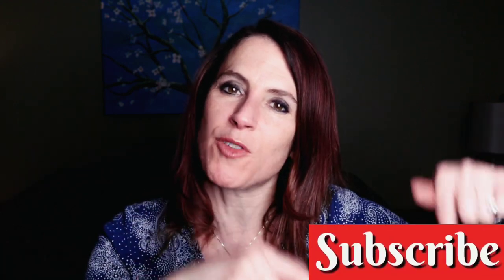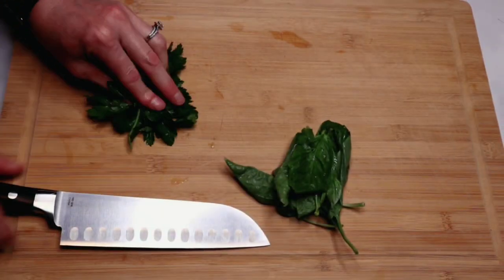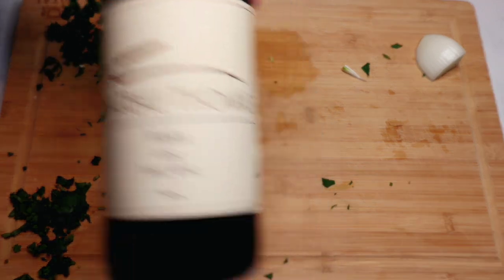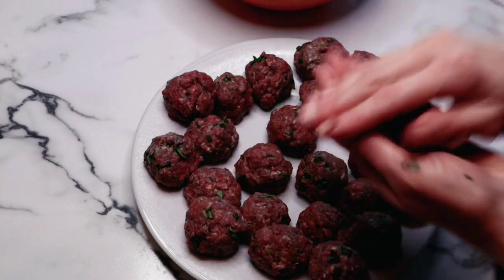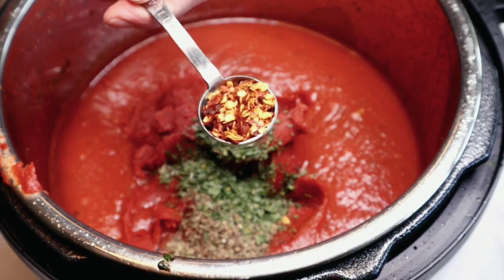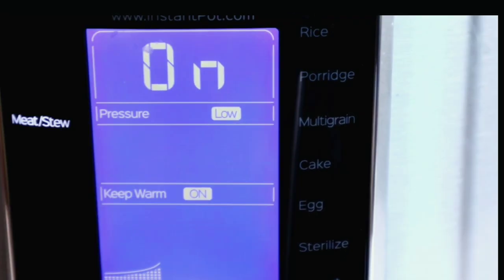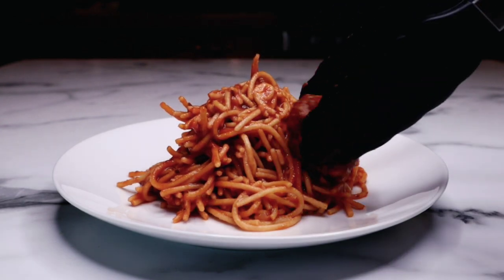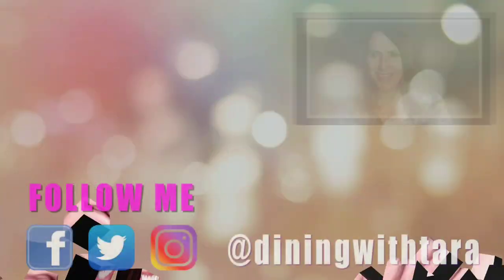Homemade ITALIAN Spaghetti and Meatballs ★ Top INSTANT POT Recipes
I am so excited about this recipe!  Today is the day - we are going to be making homemade Italian spaghetti and meatballs ✻ I will show you how to make an authentic Italian pasta sauce!  Have you joined the INSTANT POT craze?  We are going to be sauteing the meatballs and cooking this delicious sauce in the instant pot.    This recipe is so fun, fast and yummy!  Don't worry, if you don't have an instant pot you can STILL make this recipe.  I have both INSTANT POT and STOVE TOP instructions below.

Come and cook with me!

INGREDIENTS:
2 Bay Leaves
1 Salt & Pepper
1 Yellow Onion
1 6-12 Garlic Cloves
½ cup Fresh Parsley
handful of Fresh Basil
½ cup Dry Red Wine
½ cup Filtered Water
2 tsp Dried Basil
2 tsp Dried Parsley
2 large cans Tomato Sauce
2 large cans Tomato Paste
drizzle of Extra Virgin Olive Oil
1 tsp Cane Sugar (optional)
Fresh Parsley & Basil for Garnish
2 medium Zucchini (low carb option)
1 Fresh Grated Pecorino Romano Cheese
2 tbsp Unsweetened Almond Milk
2 lb grass-fed 90% lean ground sirloin
1 tsp Dried Red Chili Flakes (optional)
2 tbsp Hazelnut Flour (or breadcrumbs)
8 oz Red Lentil Pasta or Pasta of your Choice

INSTRUCTIONS FOR INSTANT POT & STOVE TOP:
1. Mince or puree onion and garlic.  Chop fresh basil and parsley.  Reserve a few tablespoons for garnish.
2. Add half of onion/garlic mixture to a bowl with half of herbs.  Add ground sirloin to the bowl.  Add milk, flour (breadcrumbs), salt & pepper and mix.  Shape into even size balls.
3. Set Instant Pot to saute (if using stove top, heat oil in a large saucepan over medium high heat) and add oil.  Add half the meatballs to the pot and brown on all sides.  Remove from pot and add another drizzle of oil and remaining meatballs and brown on all sides.  Remove from pot.
4. Add a drizzle of oil to the pot (saucepan) and add remaining onion/garlic mix.  Saute for 2 minutes.  Add tomato sauce and paste to the pan and all dried herbs and cane sugar.  Add wine and water and stir.  Add meatballs back to the pot.  Cover Instant Pot (make sure seal is on) and set to meat/stew or LOW PRESSURE for 10 minutes (If using saucepan, cover and simmer for 45 minutes on low, stirring occasionally).  Allow Instant Pot to naturally release for 10 minutes, then do quick release.  Add remaining fresh herbs.  Enjoy!